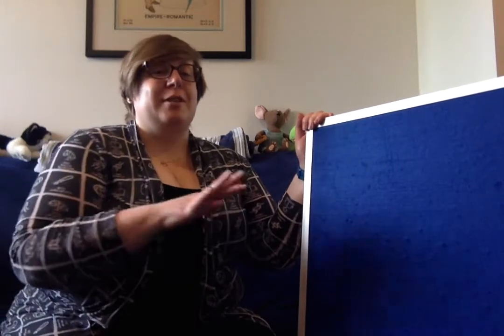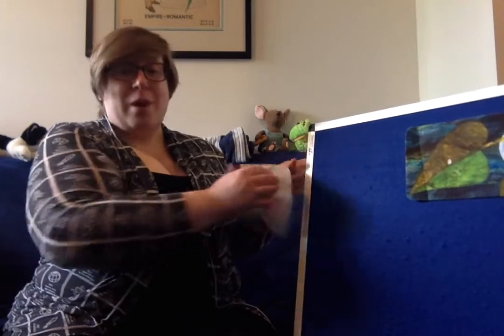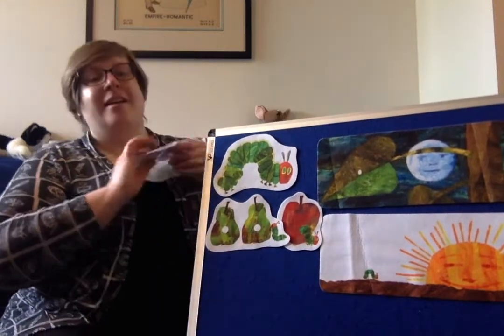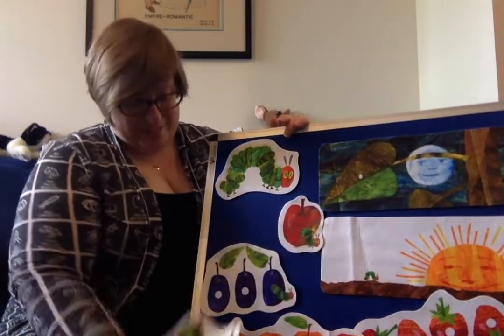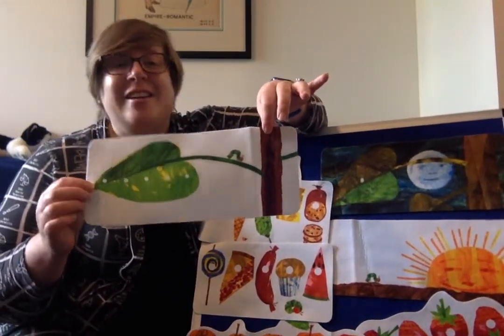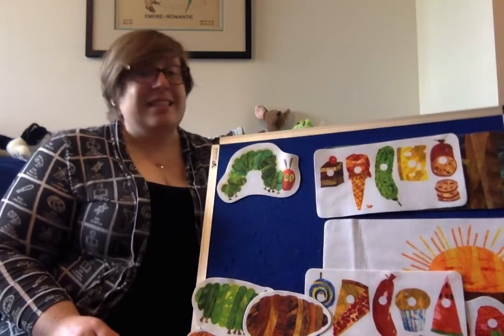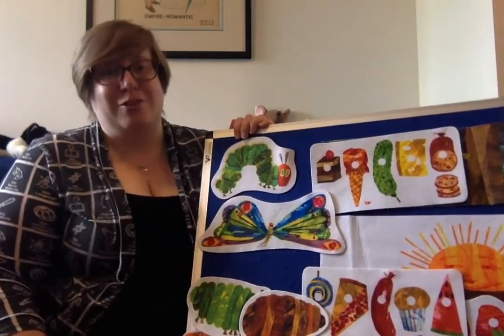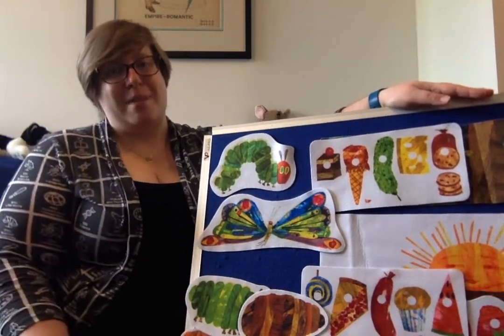Ms. Veronica's Early Learning Tip 27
Follow along with Ms. Veronica of the Poughkeepsie Public Library District  as we sing, and play and talk about the importance of these concepts on children's early literacy and learning development.

In this episode we are using a felt storyboard set for the story "The Very Hungry Caterpillar" by Eric Carle.